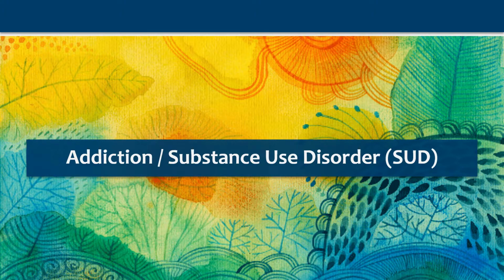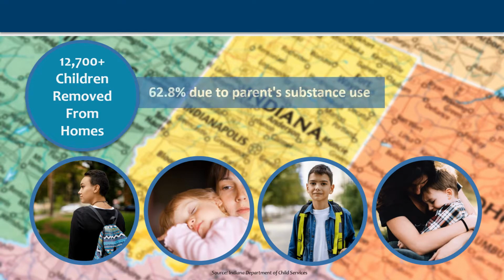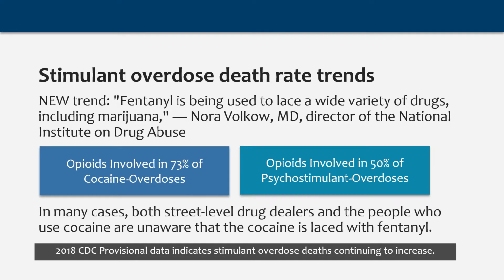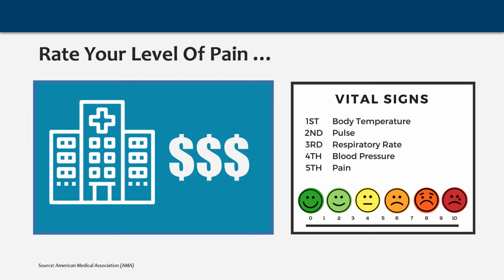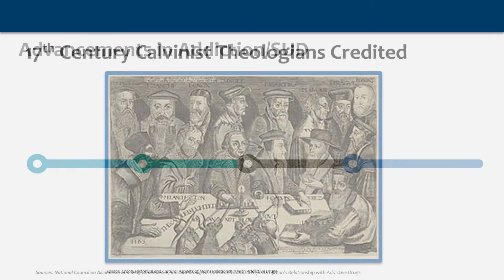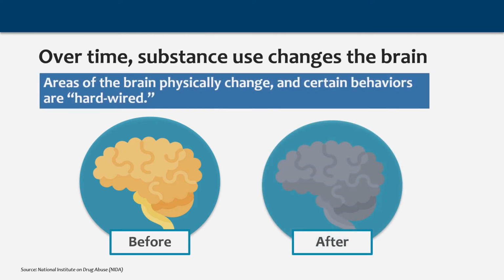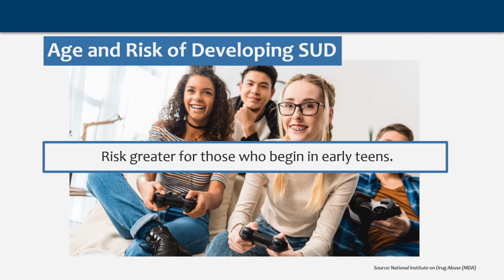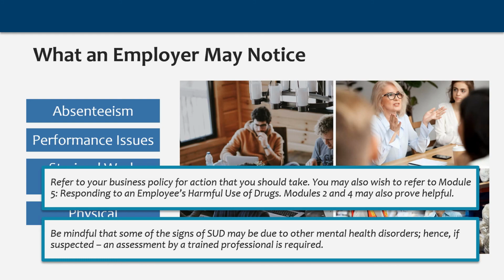The Basics Part I – Addiction, Treatment and Recovery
The Basics is a two-part educational video produced by the Wellness Council of Indiana and Indiana Chamber of Commerce on behalf of Governor Eric Holcomb’s Next Level Recovery initiative. It is meant to support and accompany The Right Dose six-part video toolkit. While The Right Dose provides a foundational level of knowledge needed to build solid workplace policies, this video series will allow interested individuals to learn more about the science behind addiction, the protocols for treatment, as well as the process of recovery and growth.